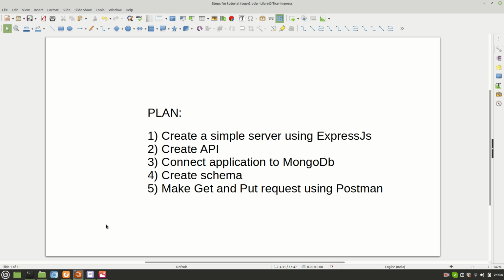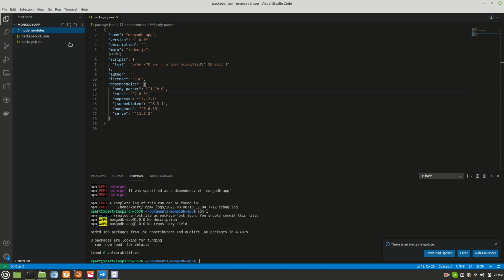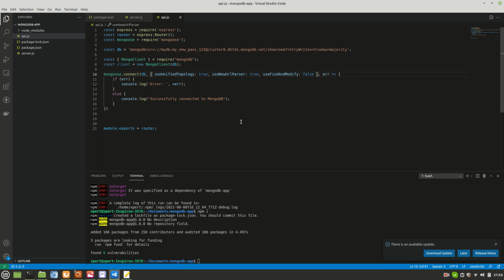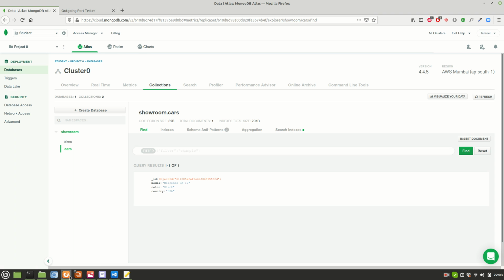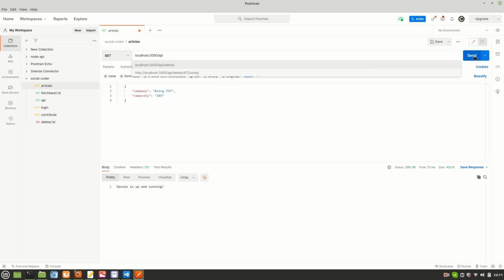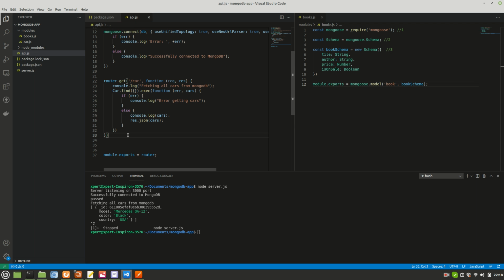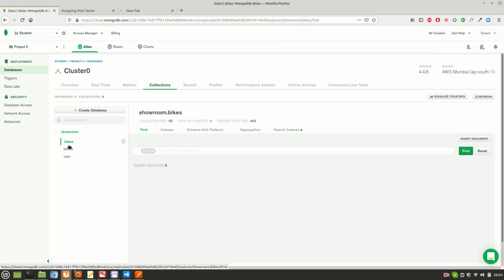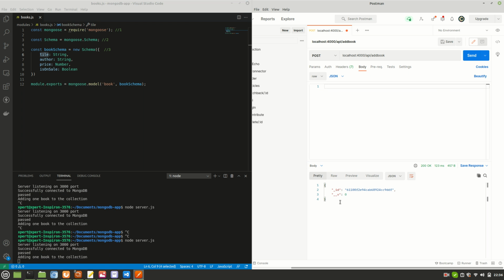Mongoose and MongoDB with Node and Express | Read and Insert data into MongoDB | Part-3